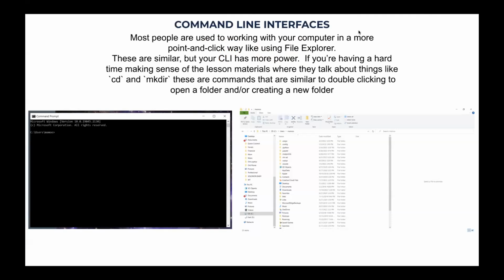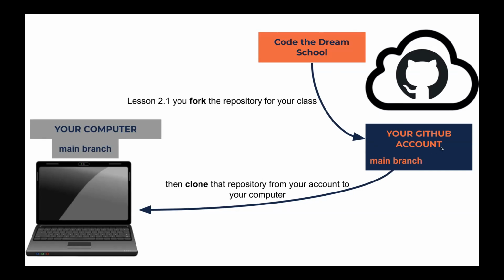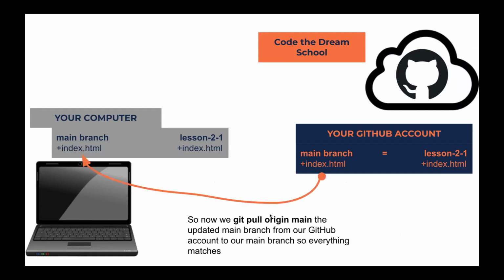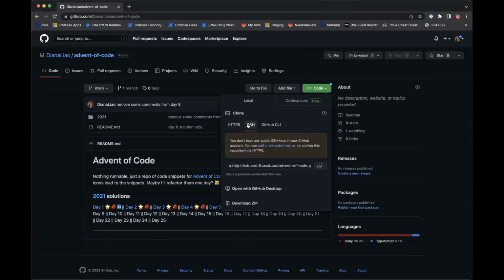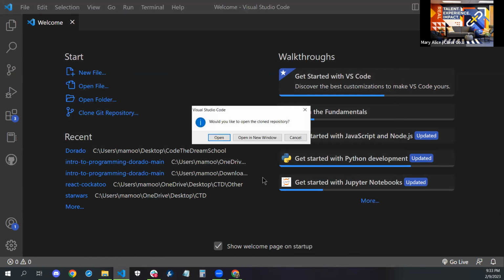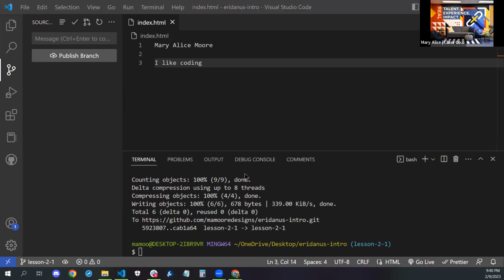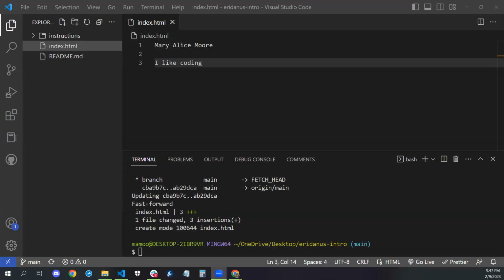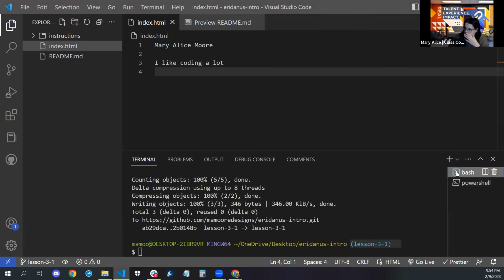Eridanus git GitHub meeting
Informational meeting to help Eridanus Intro students understand the difference between git version control and GitHub.